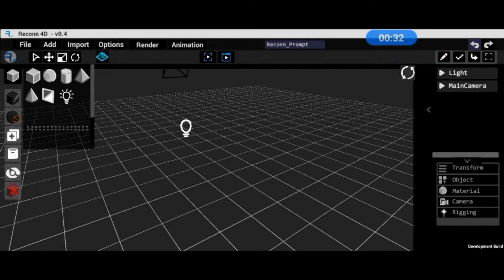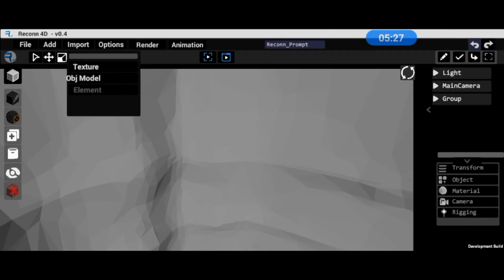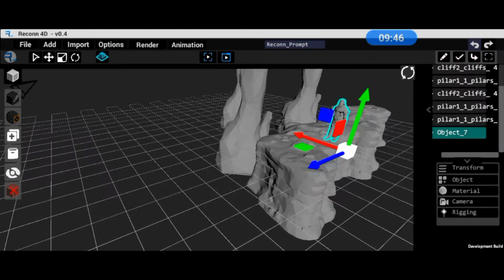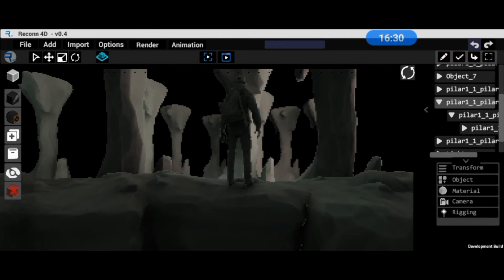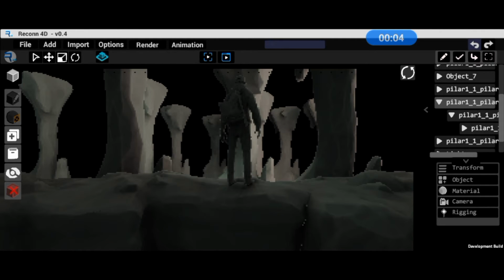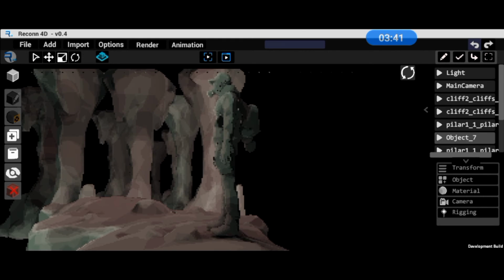Rendering with my Mobile App for the first time (Reconn 4D v0.4)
In this video I will be creating 3D renders using my recently created mobile Modeling and Animation app Reconn 4D version 0.4
release date has been shifted indefinitely for certain reasons